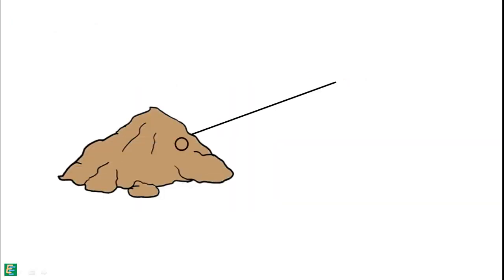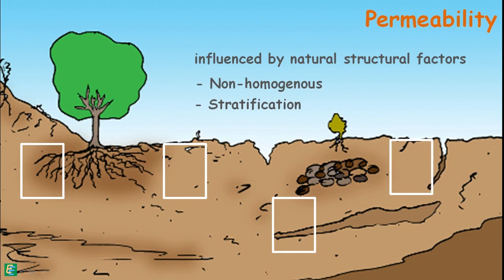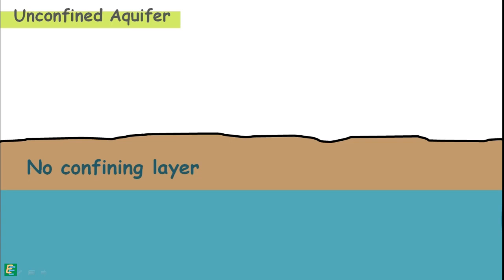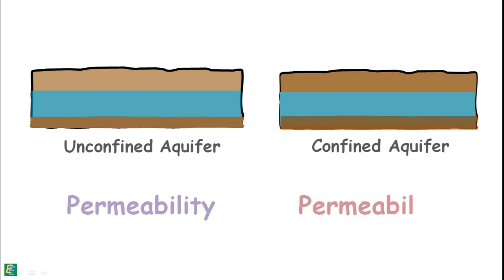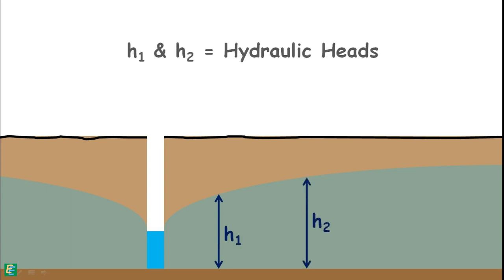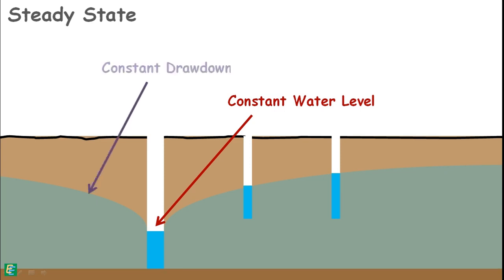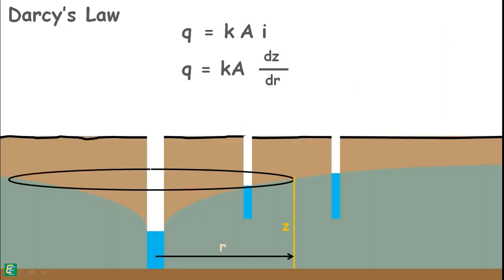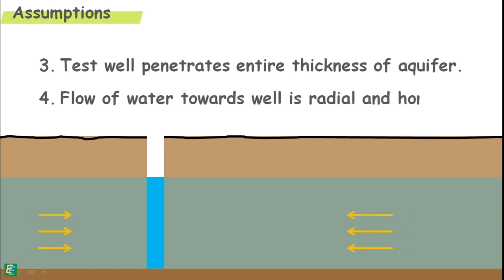CE 331 | Lecture 24 | Environmental Engineering 1 | Semester 3.1 | Mr. Wakil Ahmed